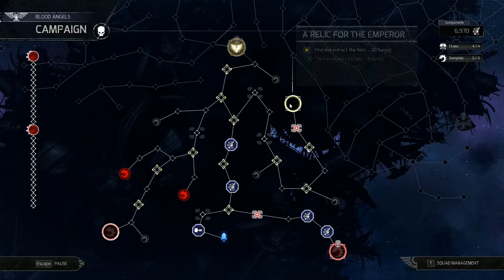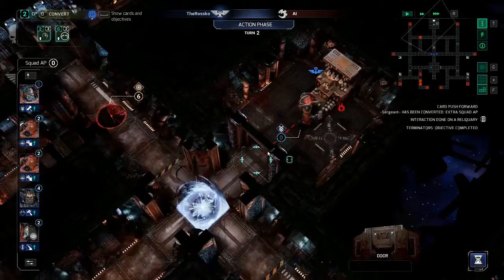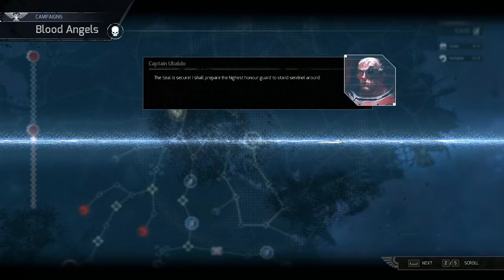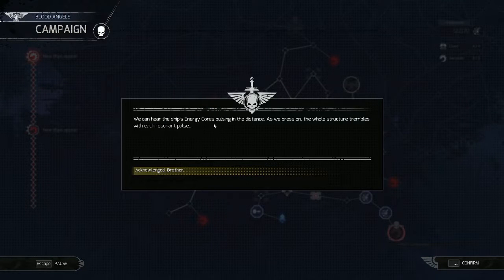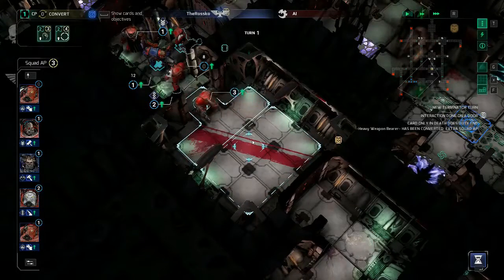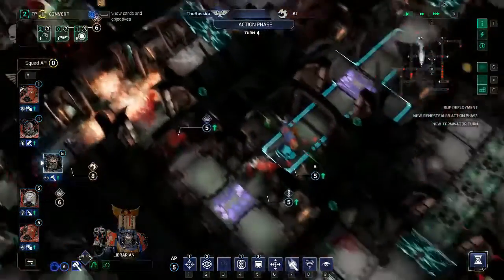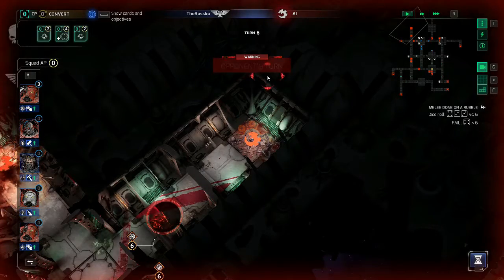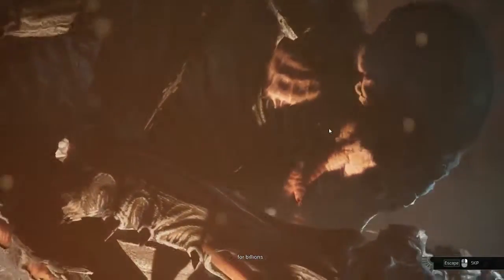Space Hulk: Tactics with Ross Stream Archive Part 8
Ross and Squad Tahariel Continue to make progress through the space hulk and push back the genestealers. Catch up on this episode of the stream archive.

As always we do not own nor claim to own the rights to any game featured on our channel.